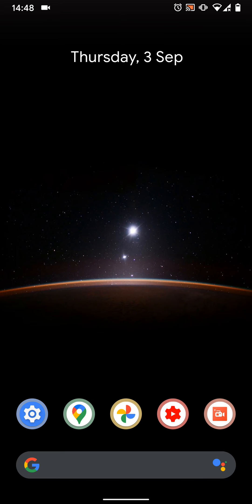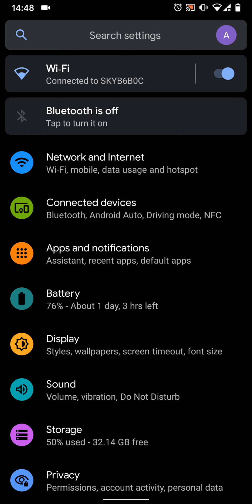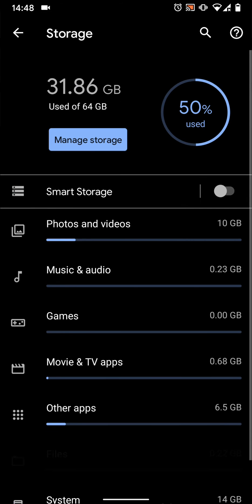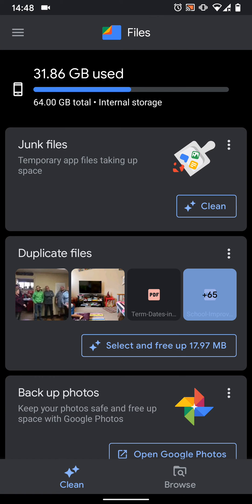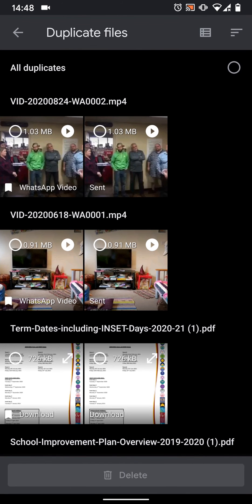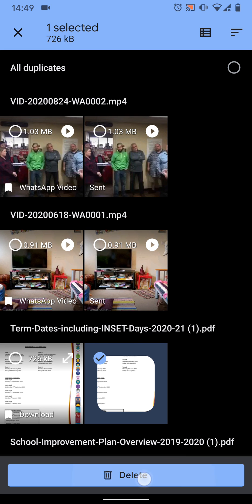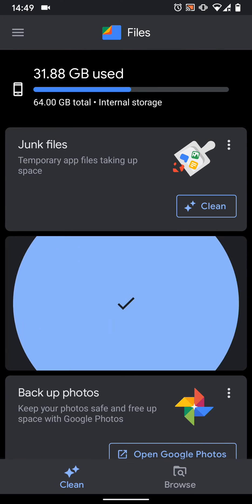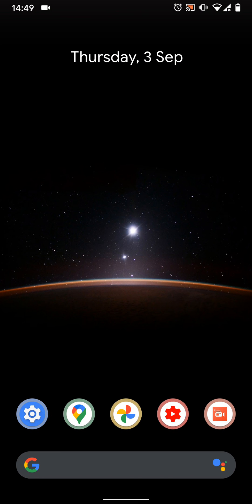How to find and delete duplicate files and photos on your Android 11 phone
Today i'm going to show you how to find and delete the duplicate files and photos on your Android 11 phone.
This new feature on Android 11 can help you find and delete duplicate files and photos to free-up some space on your phone.
Then tap on Storage
Tap on "Manage Storage"
Now tap on "Select and free up" under "duplicate files".
Here you will see the list of your duplicate files.
Now select the files you want remove
Then tap delete.
Then delete again
This can help you free up space on your Android 11 phone.